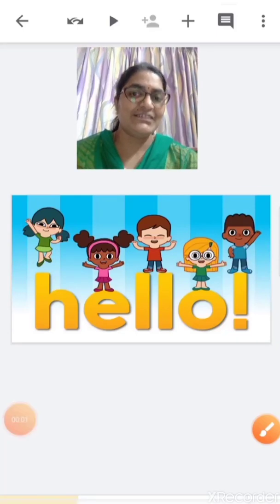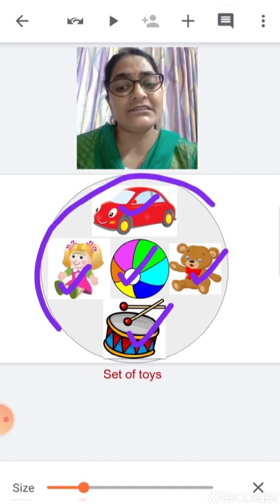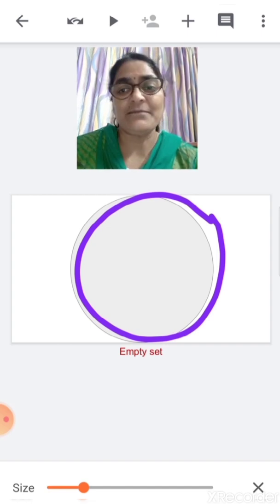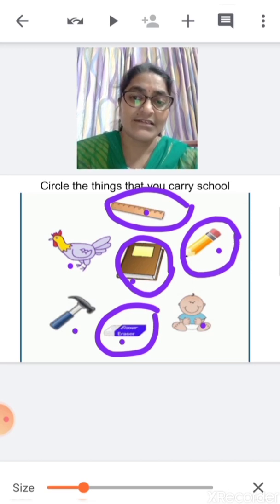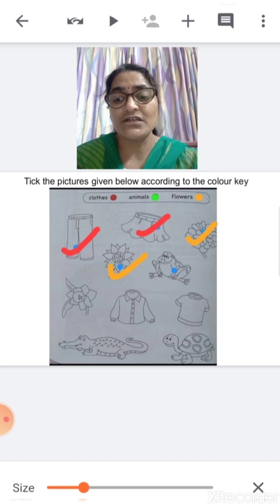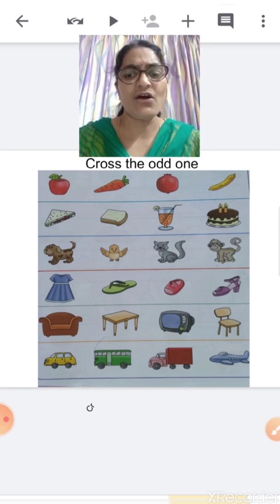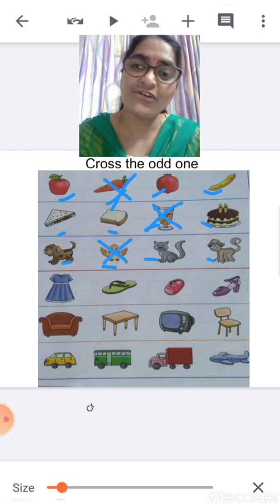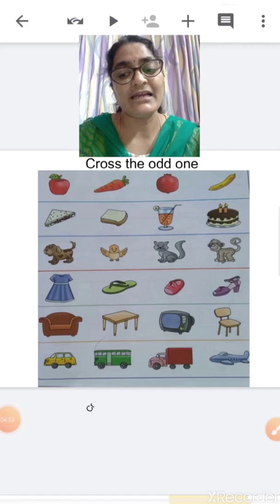Jrkg_ srkg_ Maths_ Grouping_18_May_2020